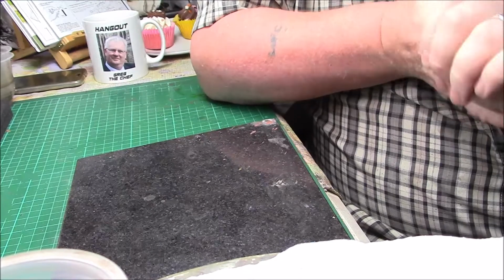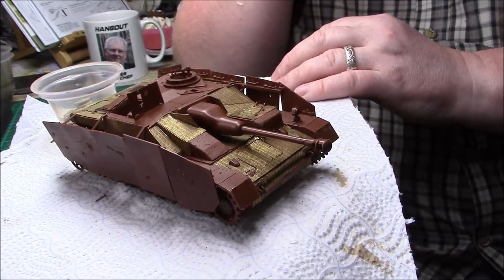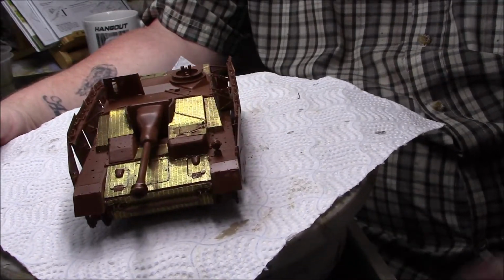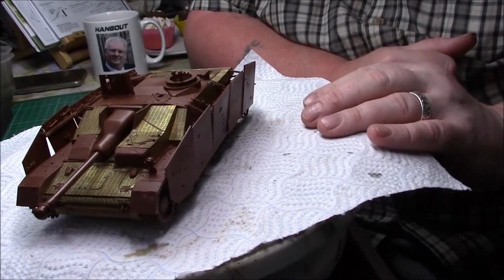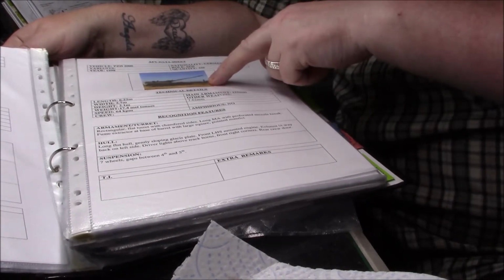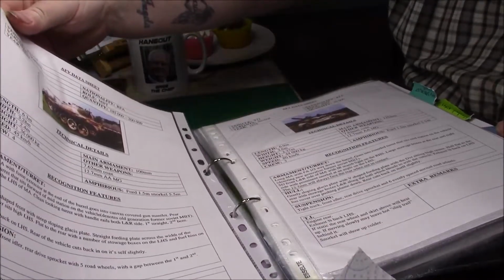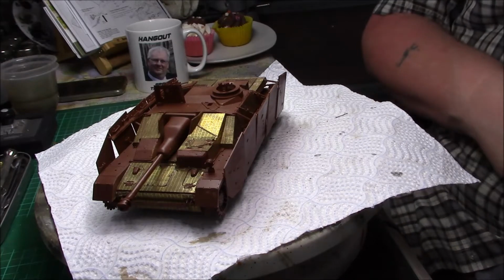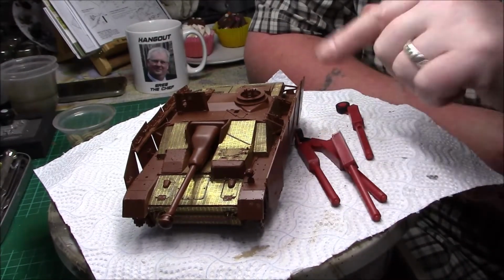Bench update 13/8/18